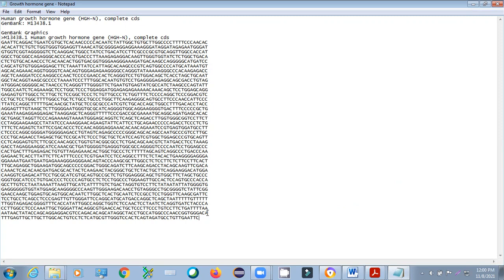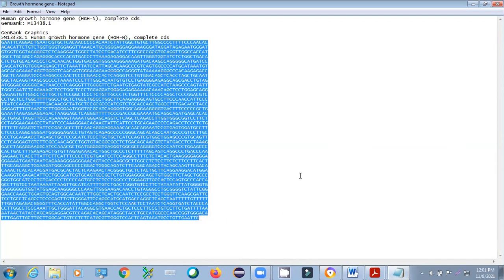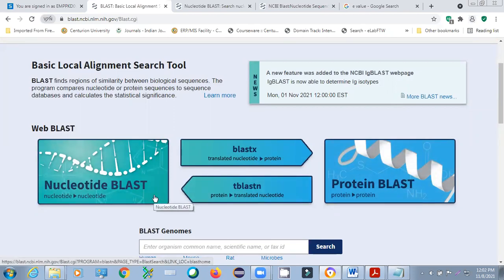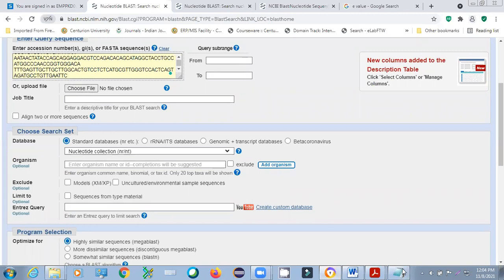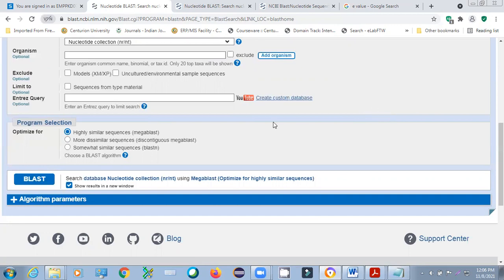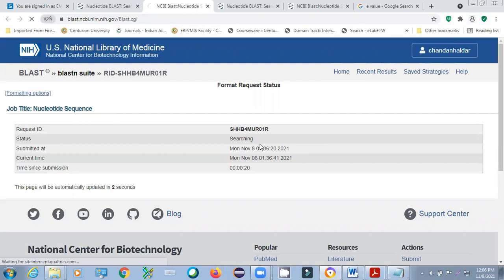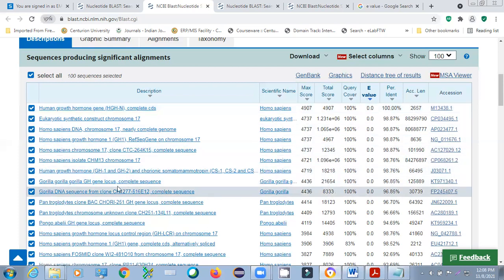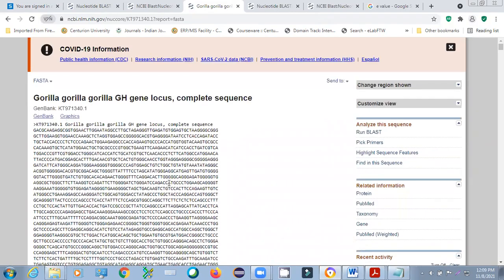How to do BLAST: Basic Local Alignment Search Tool in NCBI